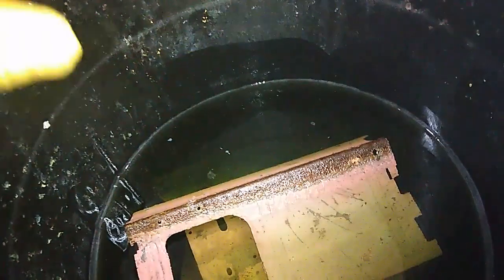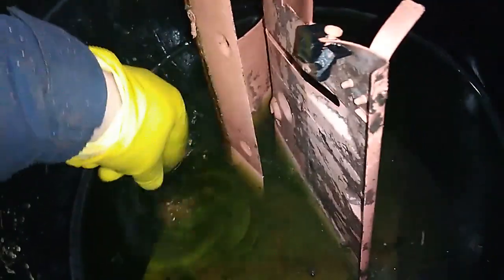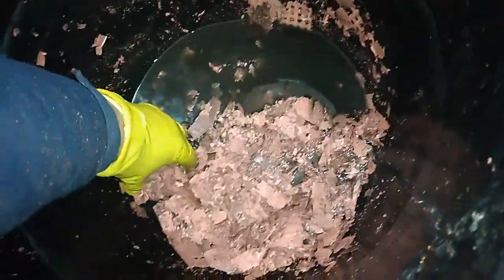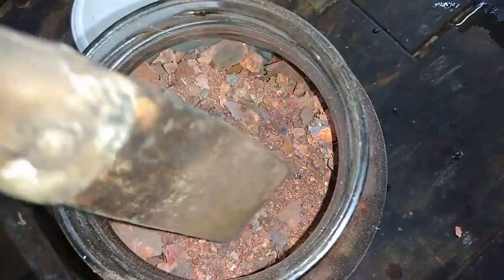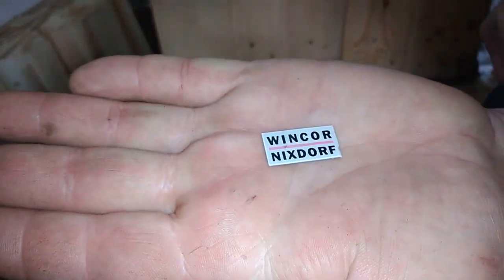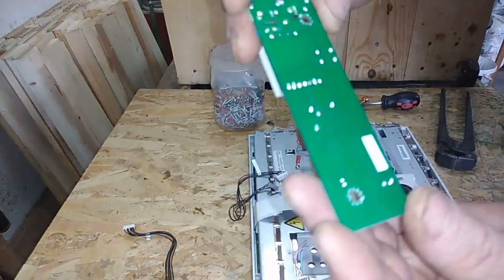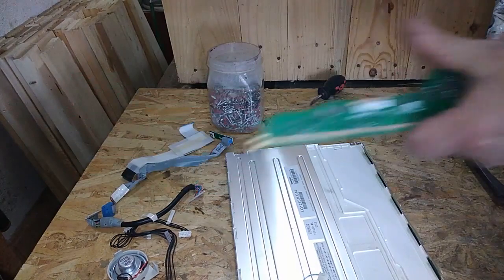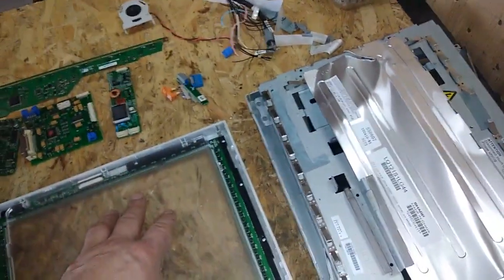Correct acid disposal and copper harwest from waste solutions!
Not first time to show you how correct to disposal your waste acid and how to collect copper from it so you can remelt it into a bar for selling or ceep it for other fun project!Hope you love tis one!See you!